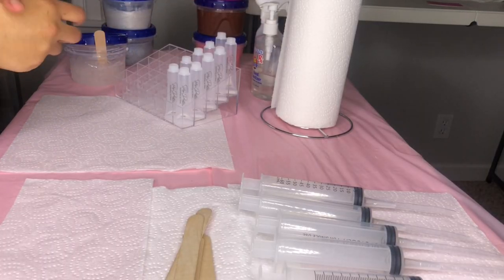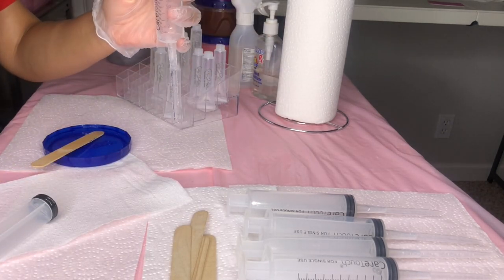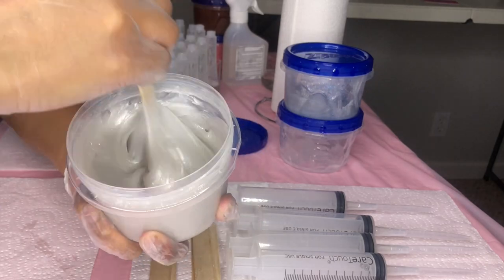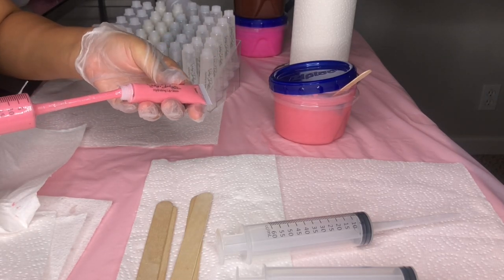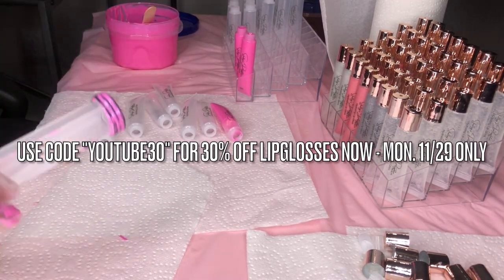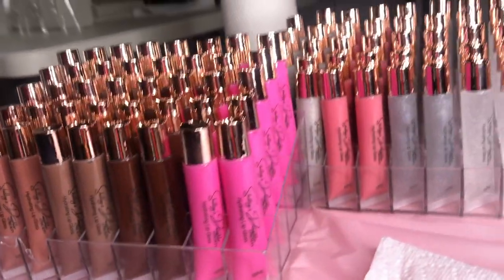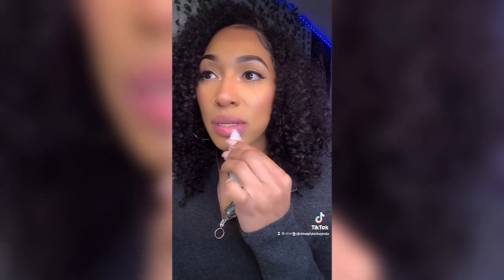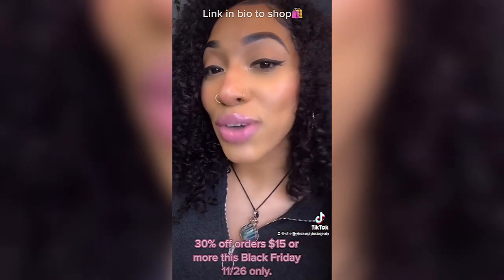Watch Me Fill My New Lipgloss Tubes *Satisfying*😍 | Filling Lipgloss Gloss + Trying on Gloss💕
Lipgloss Recipe E-Book✨ A Step By Step How to Make Lipgloss E-Guide. Including exact measurements & direct links to products need to make the lipgloss✨

💕Amazon Business Finds Links💕

18inch Ring Light

Lipgloss Tube Holder(Perfect stand for making lipgloss)

Cube Storage Organizer

Shipping Labels Paper :

Kitchen Scale( I use as shipping scale LOL)

Scale I use for weighing pigments

Shipping Air Pillows

Dymo Letratag Label Maker + Clear Refill

Packing Paper

Shipping Boxes : 8x6x4 8x8x8 11x9x6

Cake Boxes 8x8x4

Bubble Mailers Sizes 4x8 & 6x10 :

Pink organza bags :